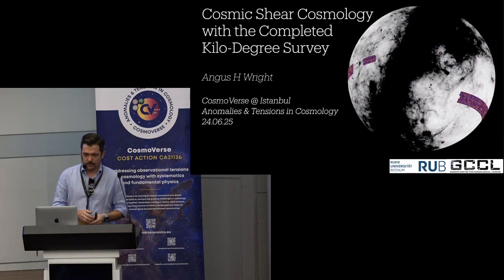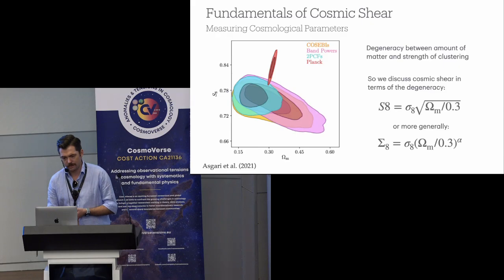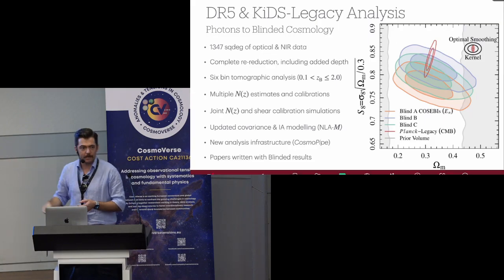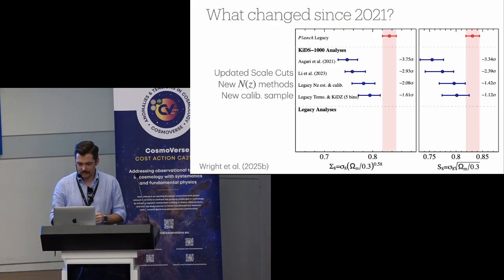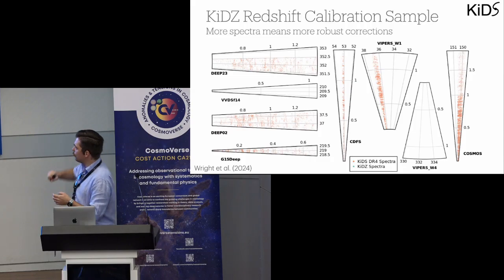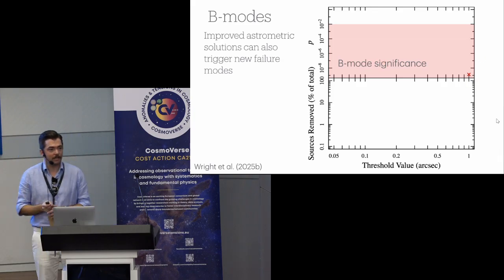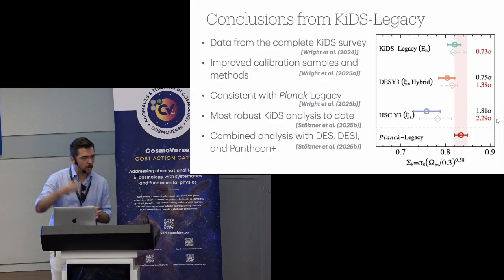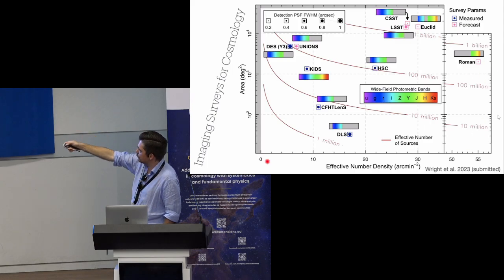CosmoVerse@Istanbul: Invited Talk: Angus Wright: Cosmic Shear Cosmology with the Kilo-Degree Survey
This series is the recording of the CosmoVerse@Istanbul conference that took place between 24 and 26 June 2025.

Angus Wright

Cosmic Shear Cosmology with the Completed Kilo-Degree Survey

The fifth (and final) data release of the Kilo-Degree Survey (KiDS) provides significantly more than just an increase in survey area. Instead, additional observations couple with improvements in data quality, data reduction, and value-added data-products, to make KiDS-DR5 the most robust and reliable release produced by KiDS to date. We leverage the lensing sample from this state-of-the-art dataset (called KiDS-Legacy) to perform the most robust and precise analysis of cosmic shear to date, finding KiDS-Legacy to be wholly consistent with the results from the Planck Cosmic Microwave Background (CMB) analyses. This talk will provide an introduction KiDS-DR5, discuss how this dataset differs with respect to previous KiDS releases, and focus in particular on how these differences have influenced the analysis of cosmic shear with KiDS-Legacy. I will discuss the causes of systematic variation in the parameter constraints that we observe between KiDS data releases, and discuss the implications that these systematic effects have for future analyses of cosmic shear.